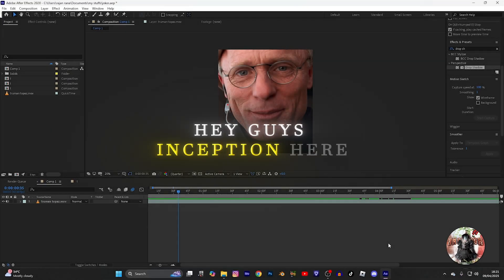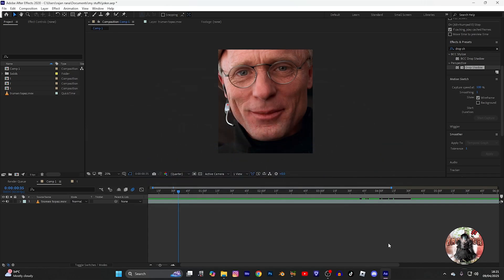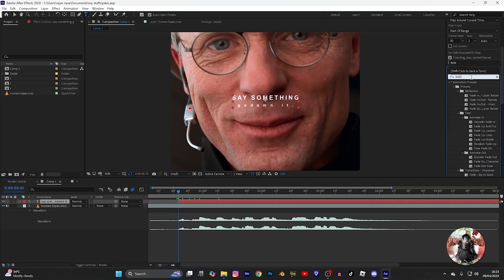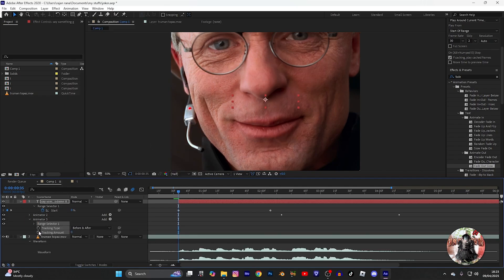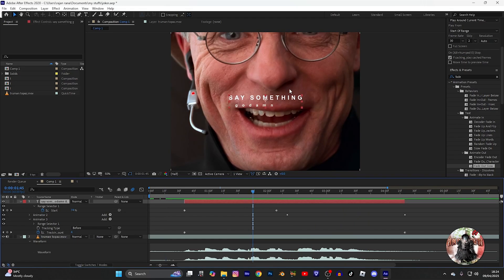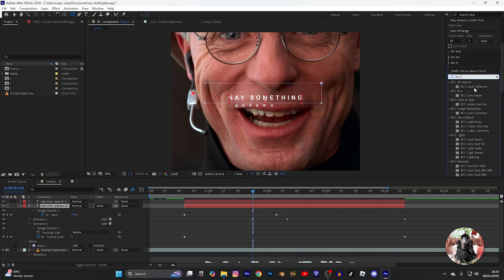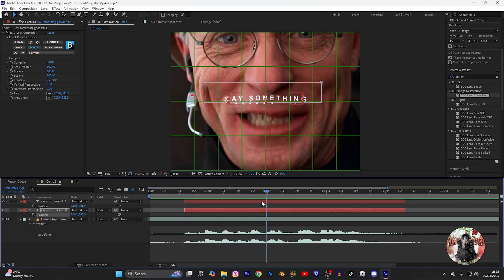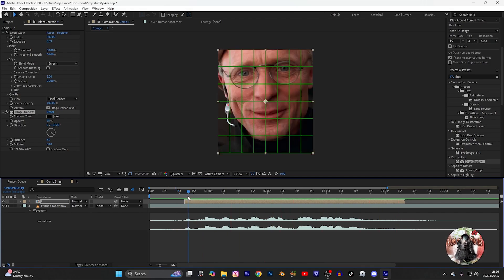Smooth film style text tutorial on after effects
Hello guys,
It's inception here, i made smooth text tutorial for you guys. i hope you will like it. thank you
Also write what other tutorials you want to see on my channel!

Song: NBSPLV The Lost Soul Down (ULTRA SLOWED)